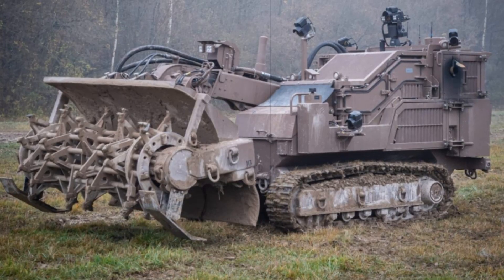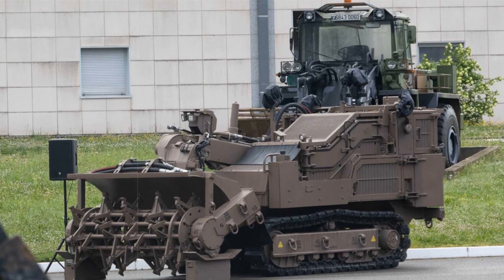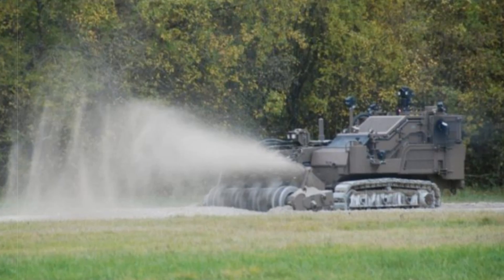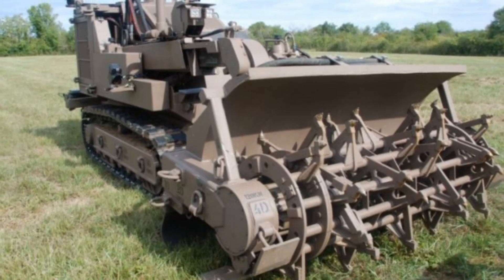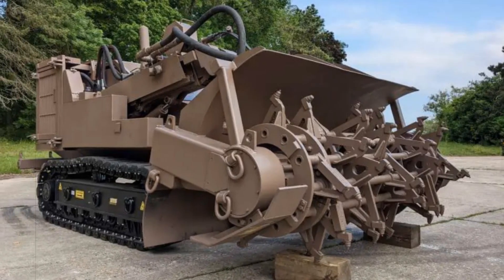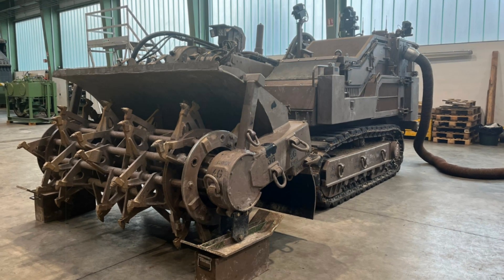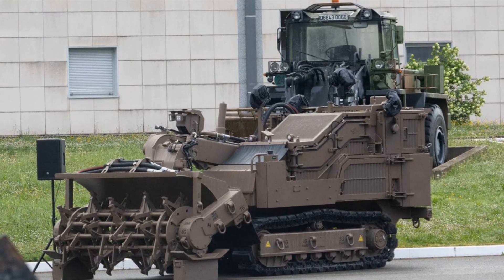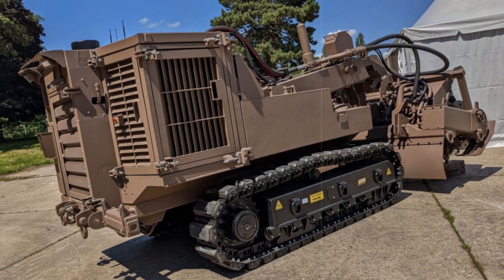French Army Enhances Combat Engineering with New Generation Demining Vehicles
The French Army is advancing its engineering capabilities with the integration of new-generation vehicles like the Griffon 6x6 armored variant and SDZ robotic demining system. These systems enhance tactical mobility, mine clearance, and force protection, supporting complex battlefield operations.